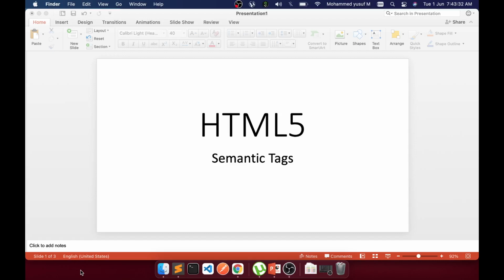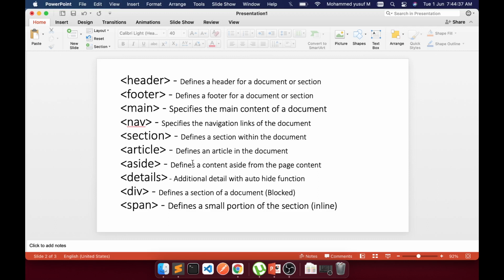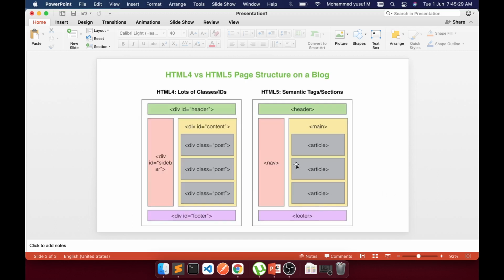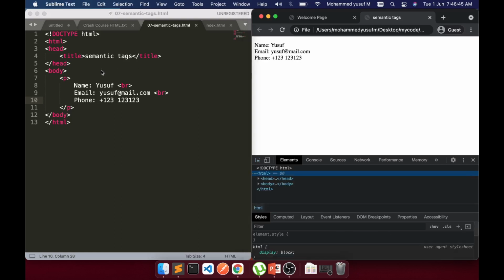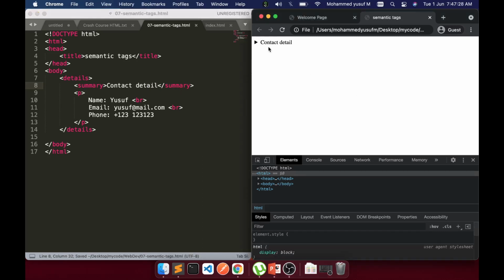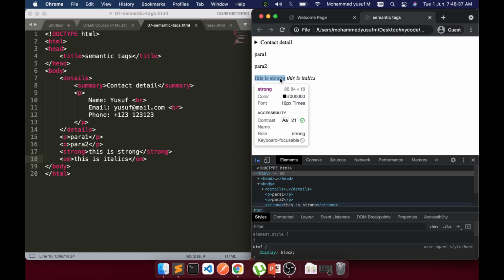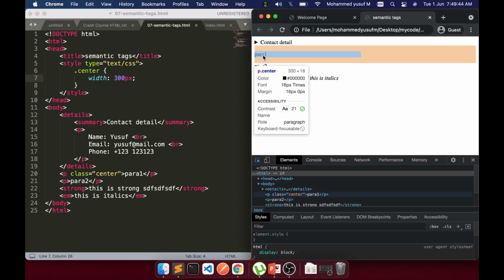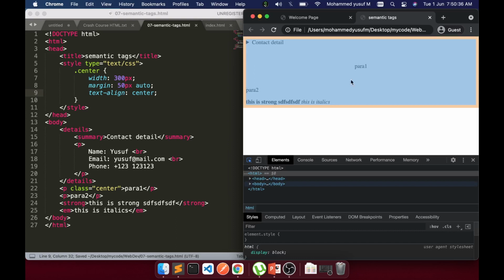Crash Course HTML5 - Final Part | Semantic Tags Blocked and Inline Element | yusy4code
This is part6 of our Crash Course HTML5. In this video we will discuss about Forms and different kind of drop down list and field set tags in HTML.

Tags discussed:
header, footer, main, section, article, aside, div, span, details